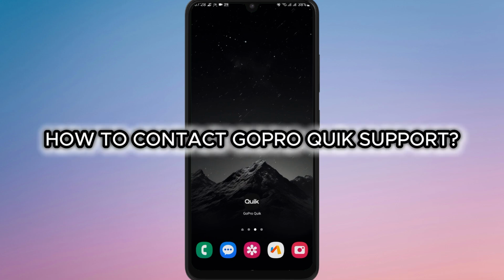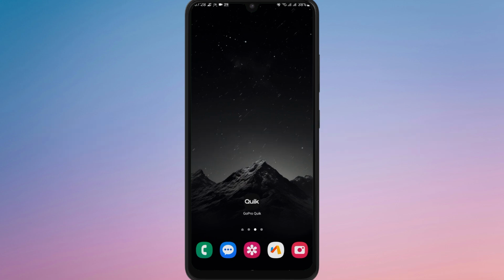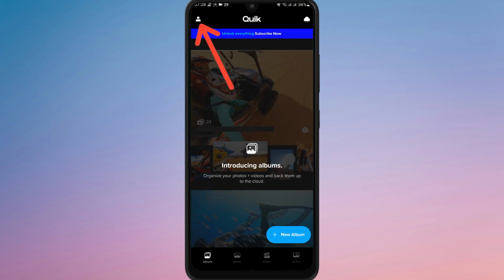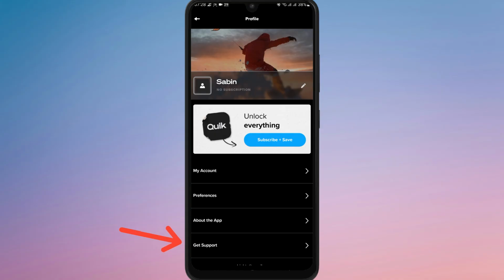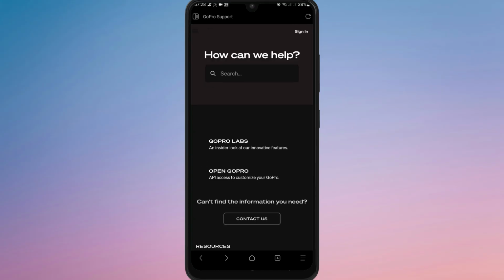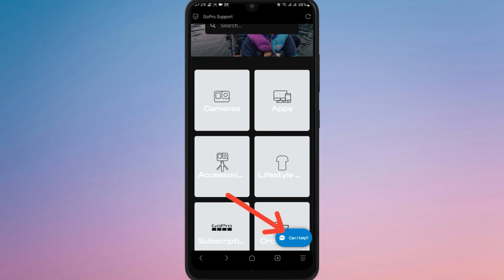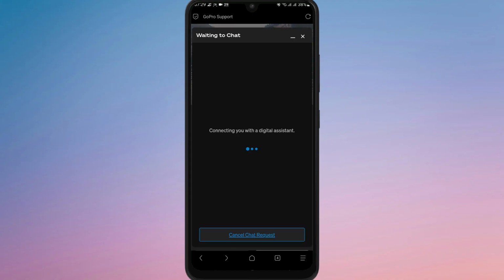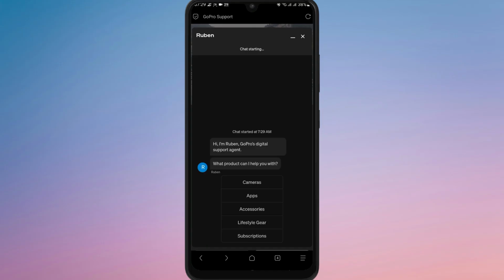How to Contact GoPro Quik Support 2025?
Want to get help with your GoPro Quik app? In this quick and easy tutorial, we’ll show you how to contact GoPro Quik support directly from the app. Whether you need help with product issues, account or subscription problems, billing questions, or order and shipping inquiries, this guide will walk you through the process step by step.

We’ll show you how to access the Get Support section, use Contact Us for personalized assistance, browse the Support Hub for FAQs and troubleshooting guides, and use the Can I Help? chat option to submit your issue to the GoPro Support team efficiently. Follow along to get your questions answered and your problems resolved quickly!